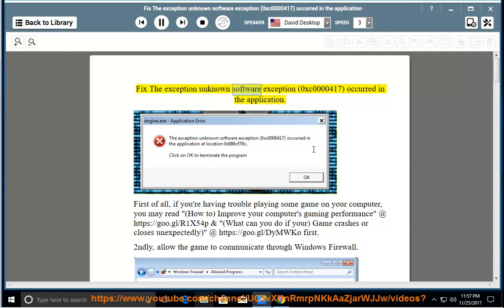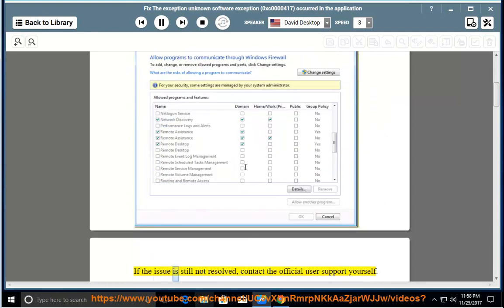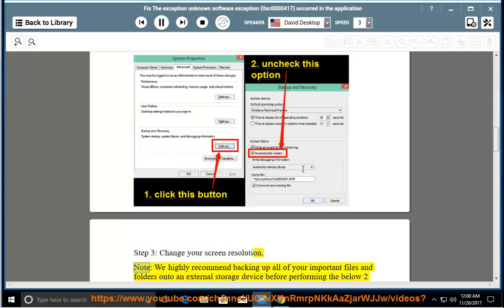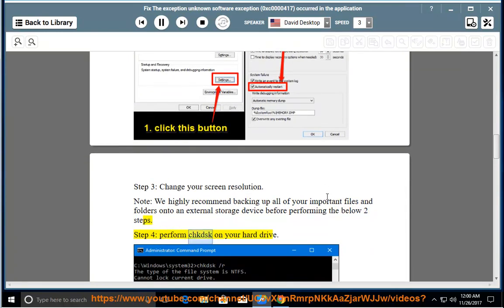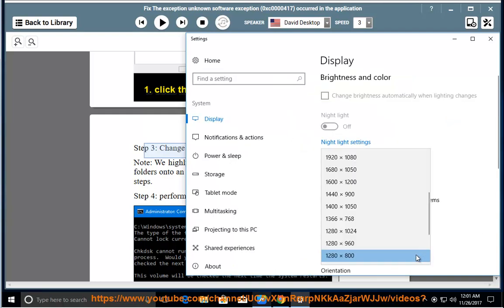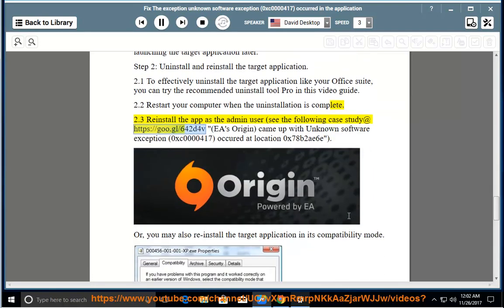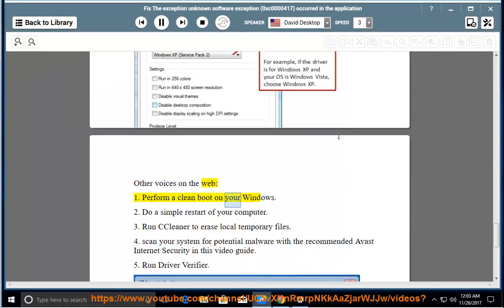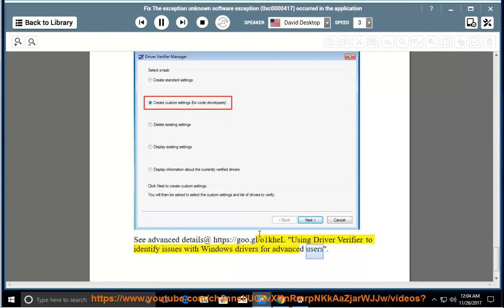Fix The exception unknown software exception (0xc0000417) occurred in the application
This vid helps Fix The exception unknown software exception (0xc0000417) occurred in the application while trying to open your installed program on your Windows.

Try the following top-rated uninstall tool@ to remove the problematic software effectively.

Read text guide@ Learn more?